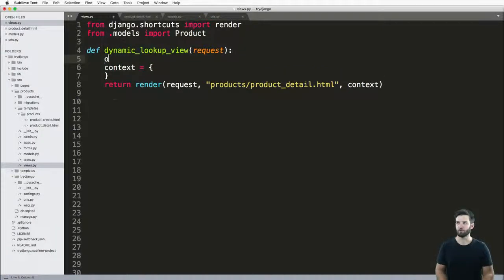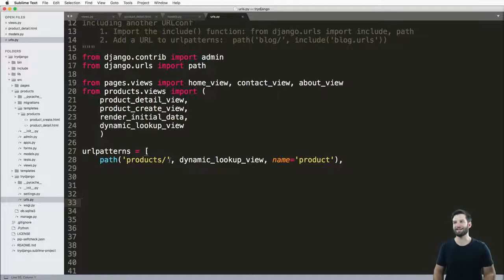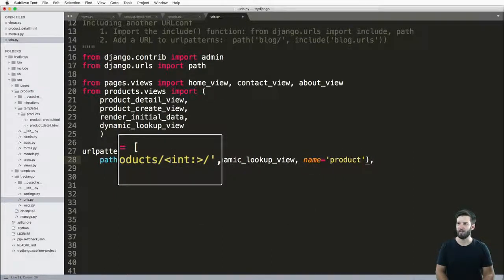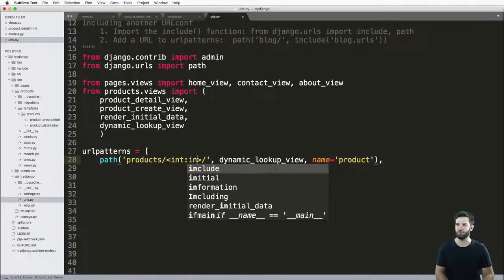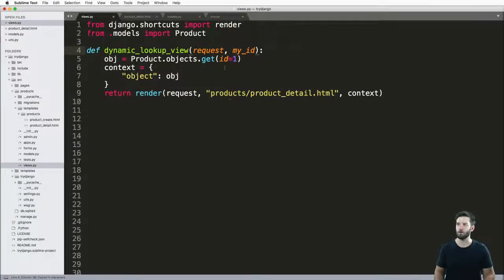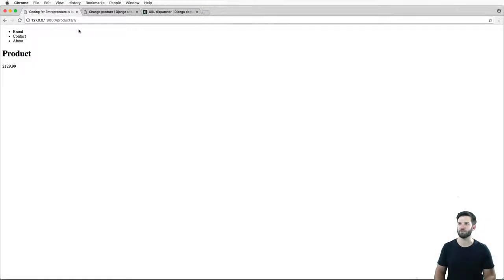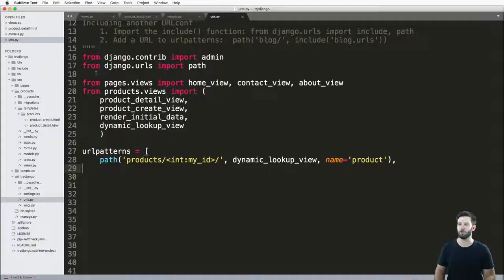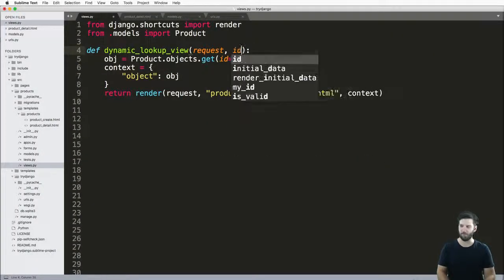Try DJANGO Tutorial - 29 - Dynamic URL Routing 2019